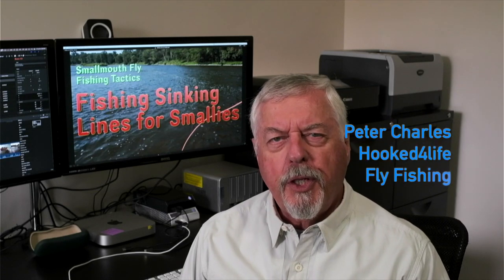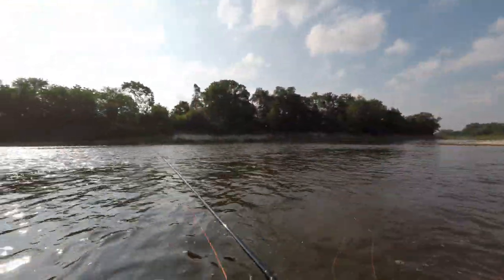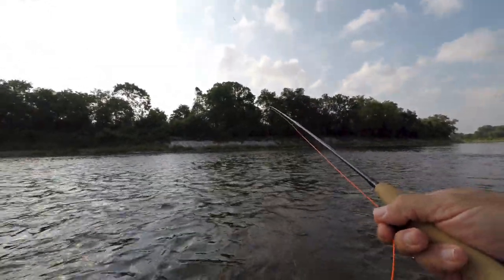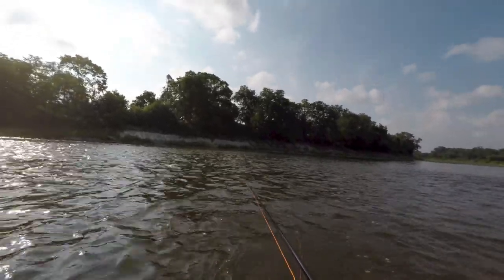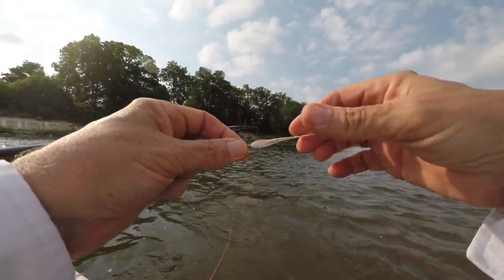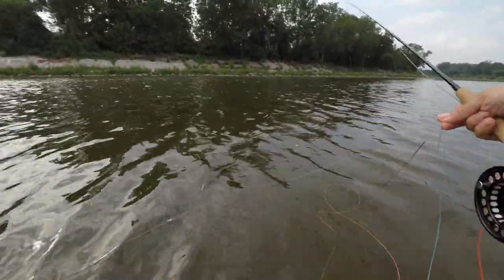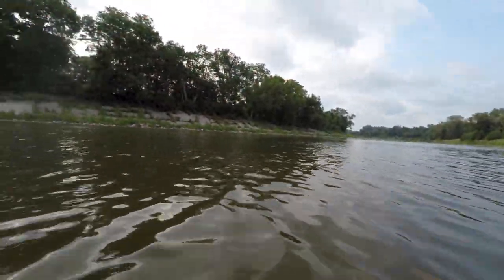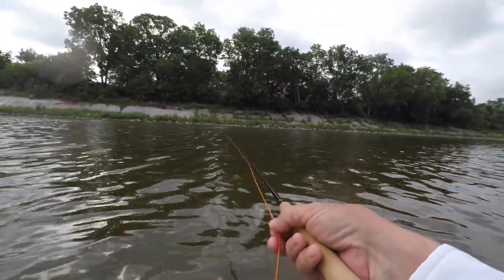Fly Fishing Tactics for Smallmouth Bass: Sinking Lines for Smallmouth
Sinking lines are the most effective way to fish a fly deep, especially in current, yet most anglers are reluctant to try them. In this video we'll take a look at what it takes to fish a sinking line for smallies.